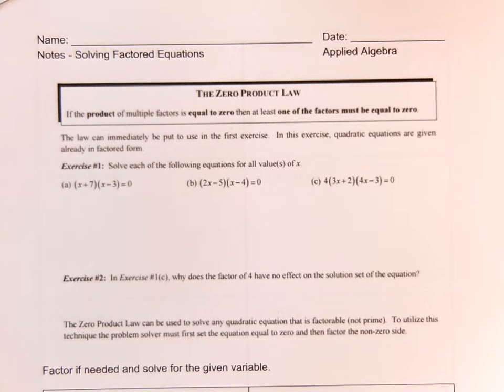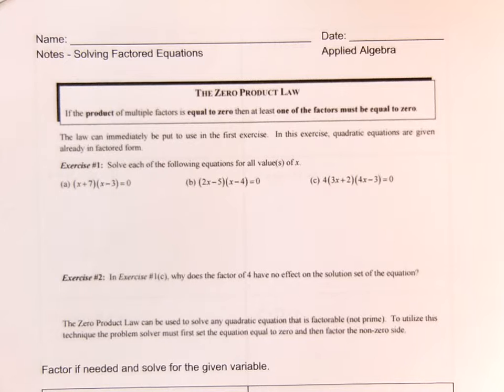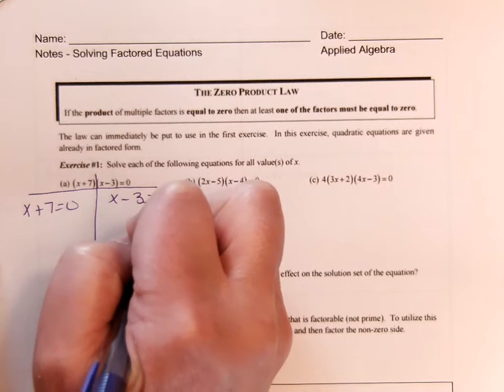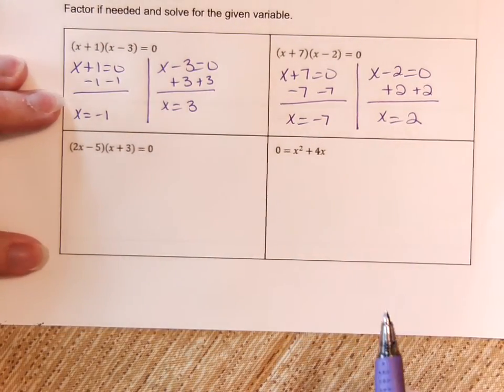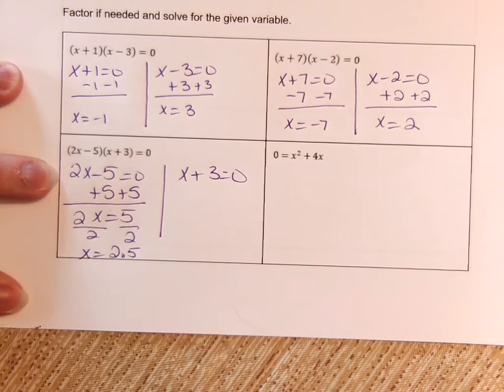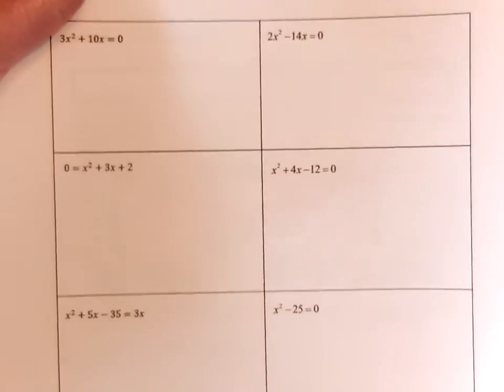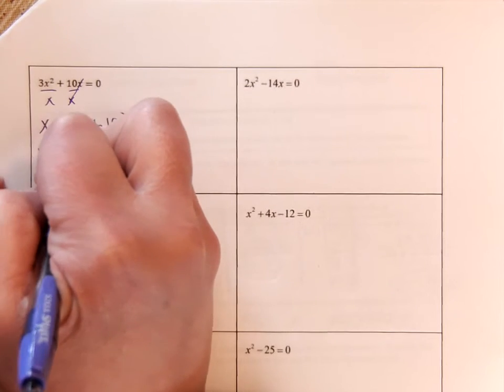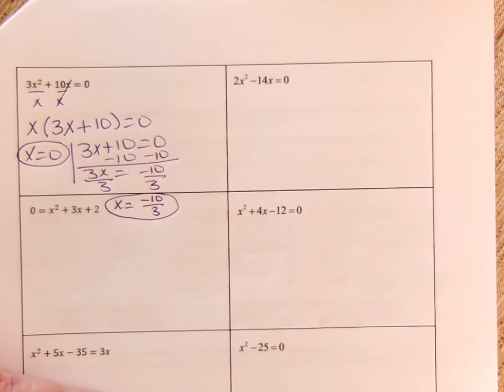Video Lesson - Solving Factored Equations (part 1)